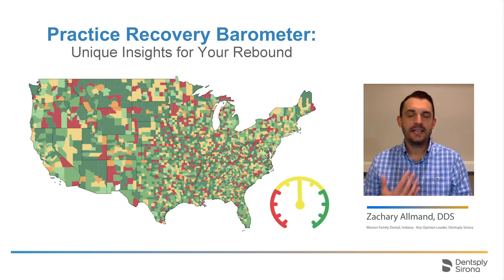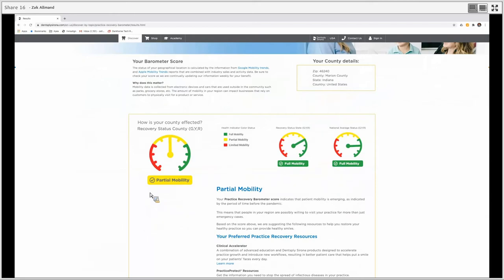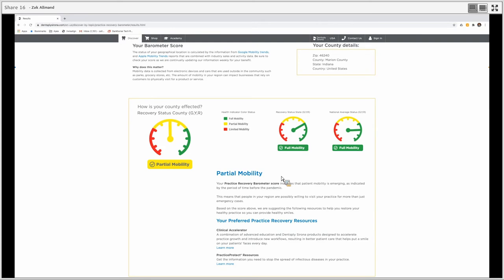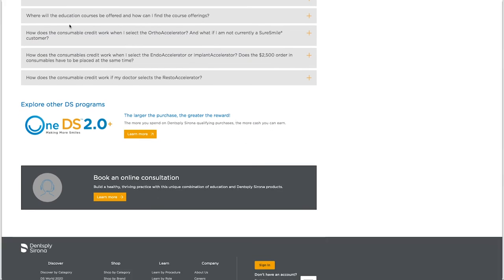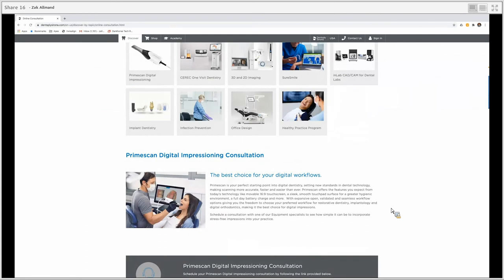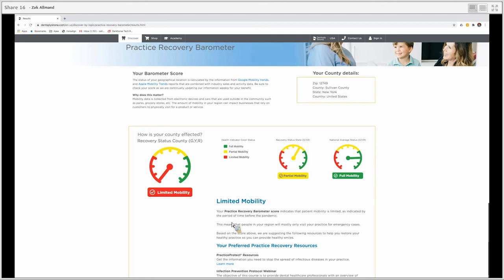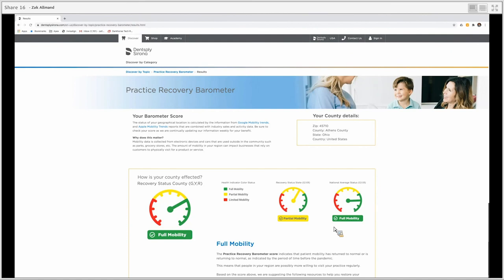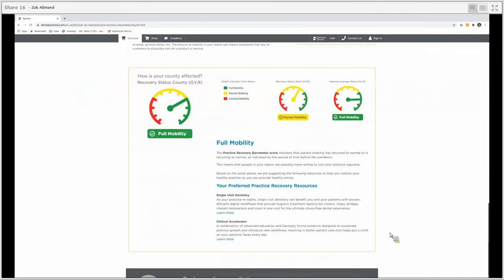Dentsply Sirona Practice Recovery Barometer: Helping you restore your Healthy Practice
Using a blend of our consumer data with the consumer mobility data from Apple® and Google®, we’ve predicted patient mobility to quickly determine a practice recovery score at a regional, state and national level. Use this score as a unique insight to predict possible patient flow and as an asset to help plan your recovery efforts. Check your score today!